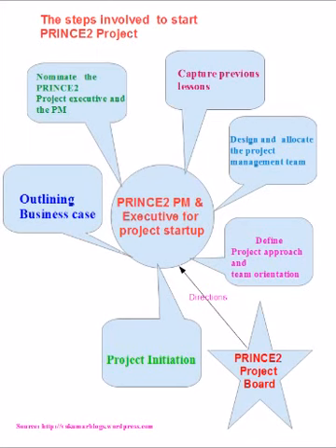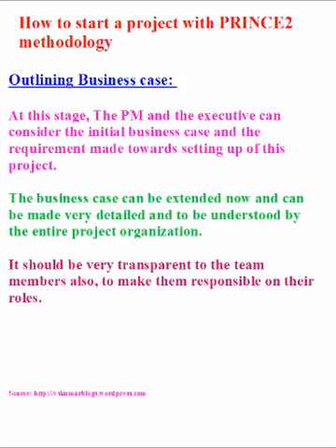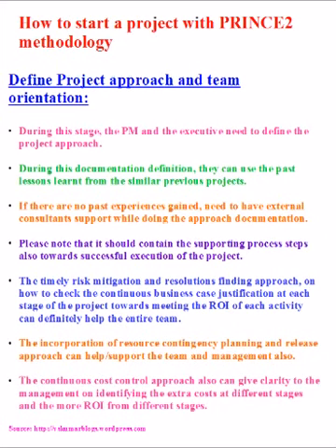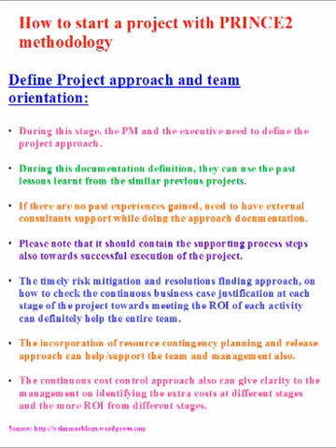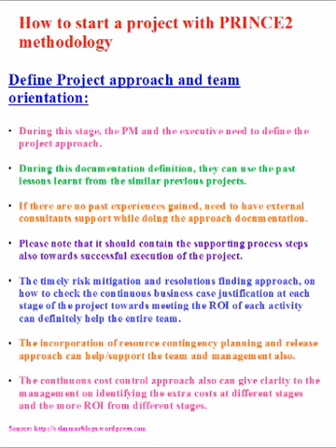How to Start PRINCE2 Project Part4 of 5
If you are interested to know on how to start your project with PRINCE2 Methodology
by having controls and  Risks mitigation, you can watch all the 5 parts of the videos of this topic.

I also coach people online for PRINCE2 Foundation certification globally.